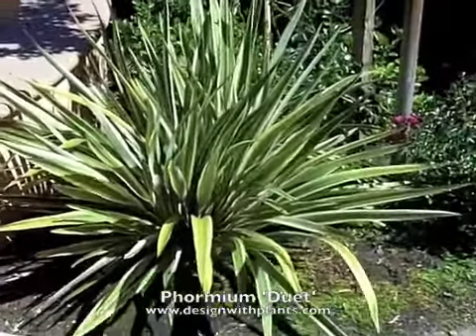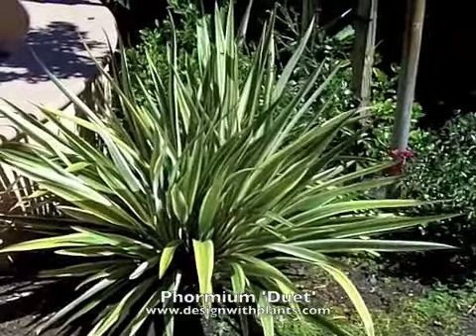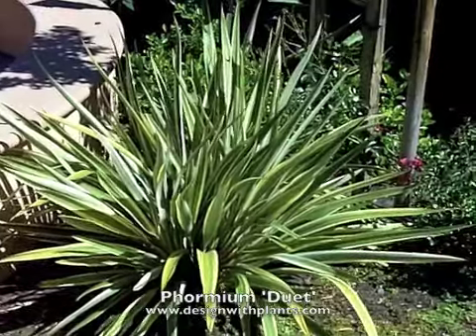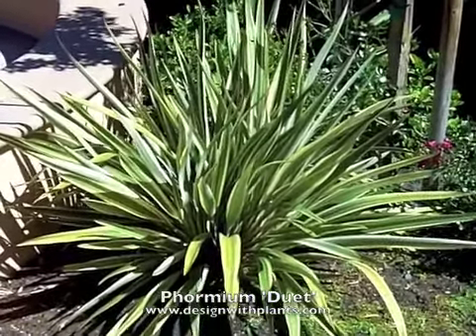Phormium 'Duet' - Dwarf Flax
Phormium 'Duet' - Dwarf Variegated Flax is a varegated dwarf form of flax that is approximately 2' wide and tall.  To learn more please watch the video. To learn more about this and many other plants please